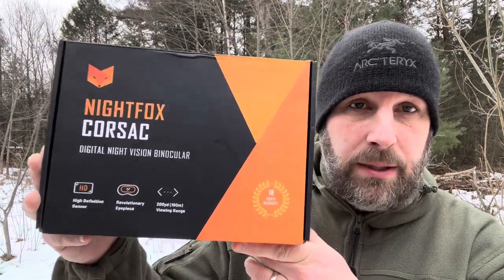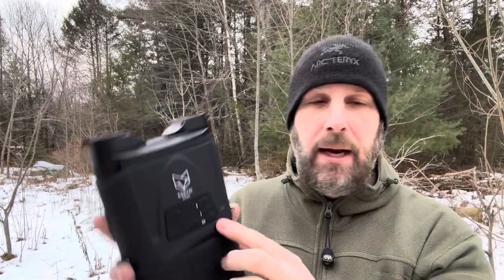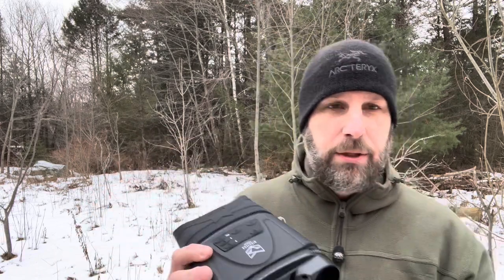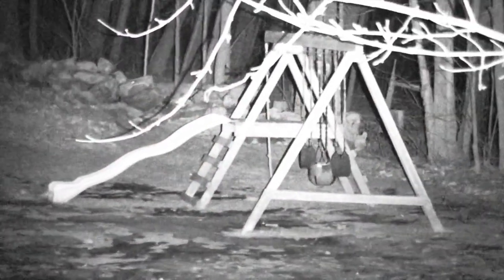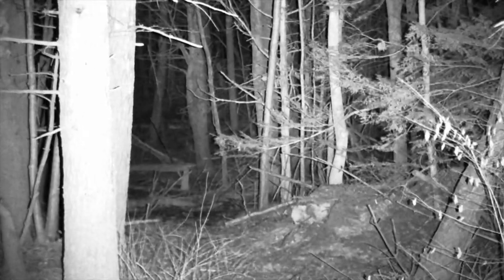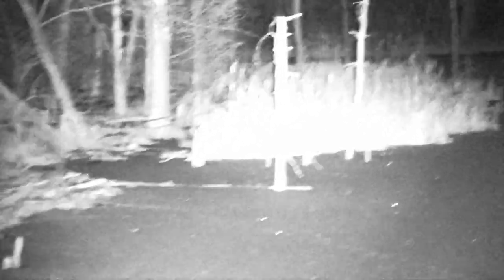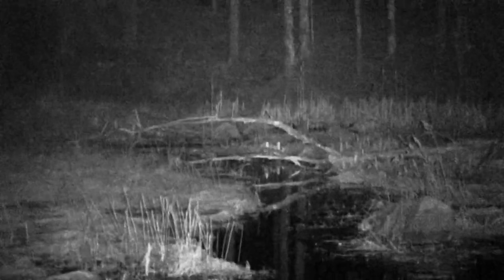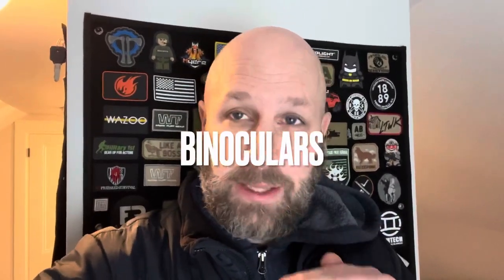Corsac Night Vision Binoculars by NightFox: RECORD on Video What You See In The Dark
Link to these night vision binoculars

BUDGET-FRIENDLY ITEMS I RECOMMEND:
1. The Mora Craftline Basic 5 11
2. Mylar Blankets
3. UCO Stormproof Matches
4. Light My Fire Fire Steel 2.0
5. Stanley Stainless Steel Cook Set

SOLID SURVIVAL KNIVES:
1. ESEE 6
2. Ontario Knife Company Rat 7
3. Benchmade Bushcrafter
4. TOPS Kukri
5. Mora Garberg

1.CRKT Squid
2. Benchmade Griptilian
3. Spyderco Tenacious
4. Ontario Knife Company Rat 2
5. CRKT Fossil

1. Streamlight Microstream
2. Olight S1R Baton 2
3. Thrunite T1
4. Thrunite TC15
5. Fenix PD35 TAC

1. Bahco Laplander Saw
2. Corona Folding Saw
3. Mechanix Gloves
4. Large Firesteel
5. Pocket Bellows

SOLID BAGS
1. Vertx EDC Commuter Sling Bag
2. Maxpedition Valence Tech Sling
3. Vanquest Mobius
4. Vanquest Envoy 13 Bag
5. Helikon-Tex Bail Out Bag

2. 10 Lies About Survival